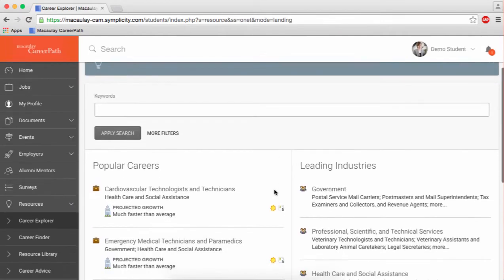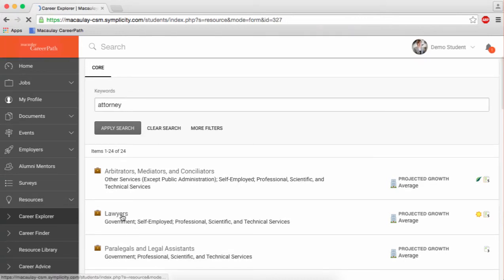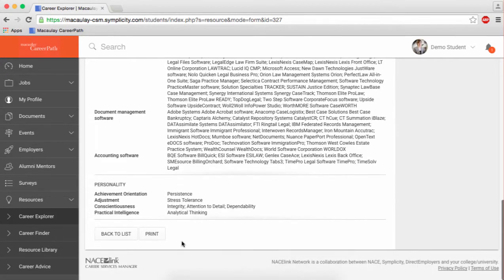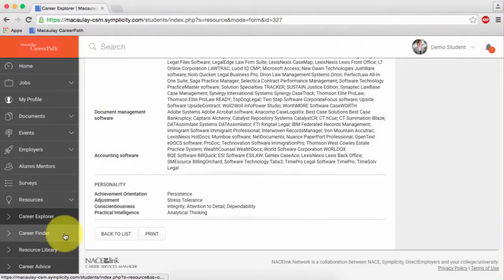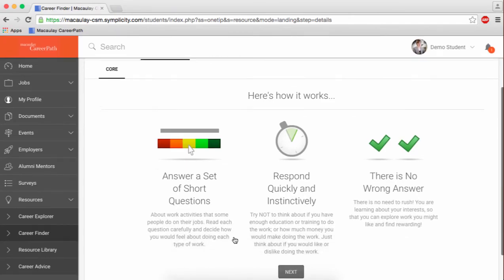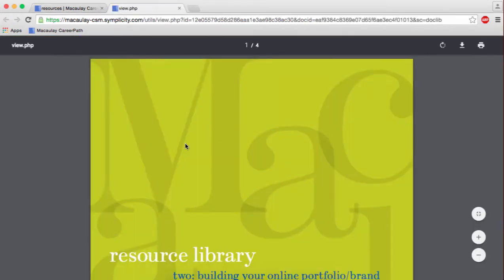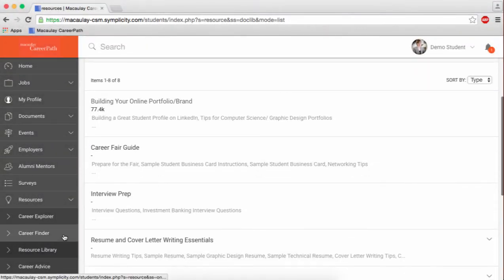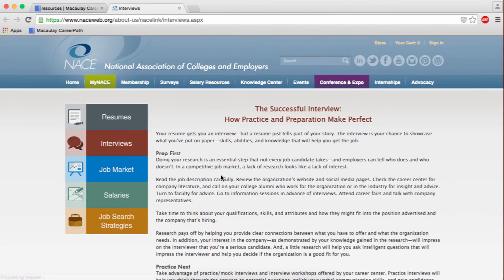Using Resources on CareerPath